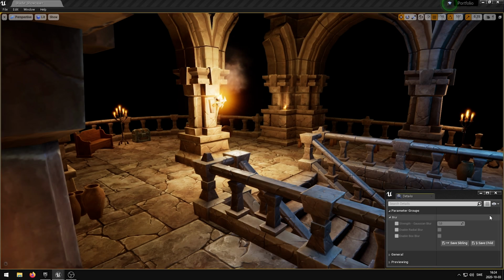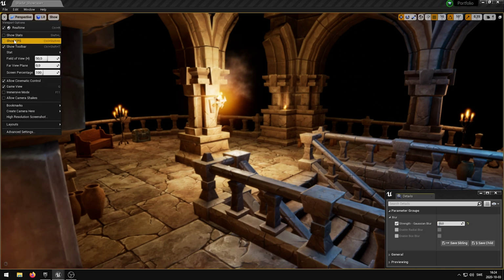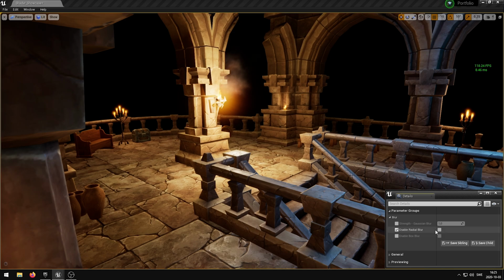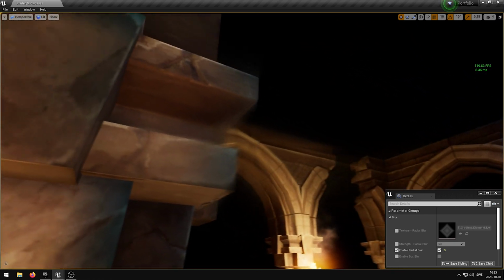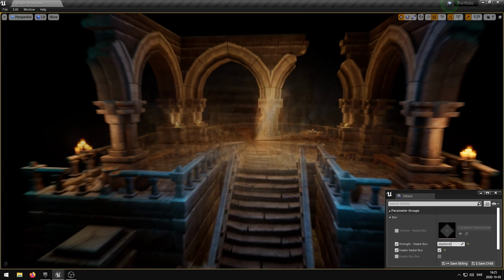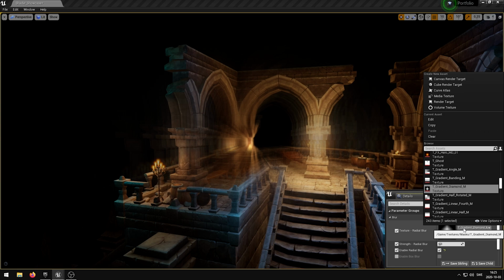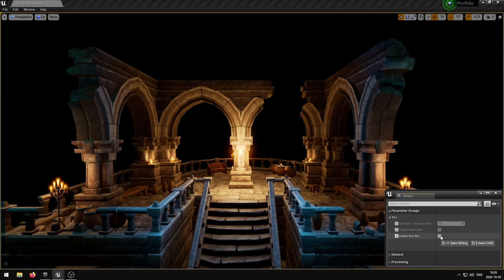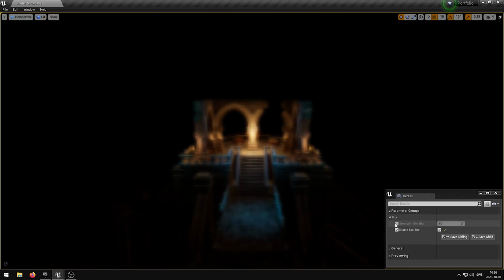Blur Shader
This video will showcase my Unreal Engine - Blur Shader.